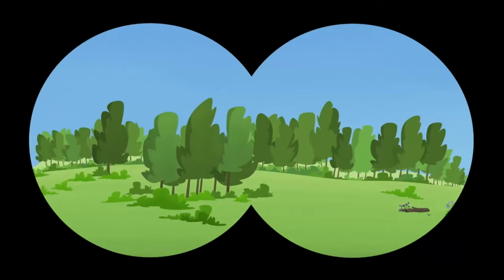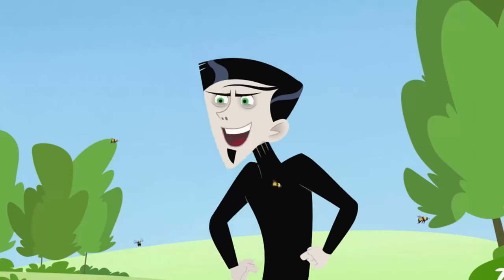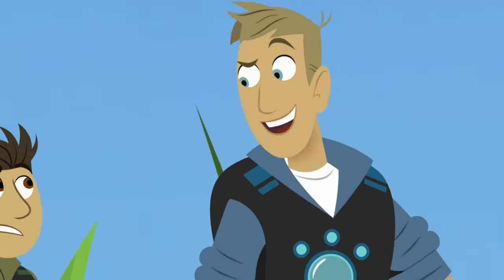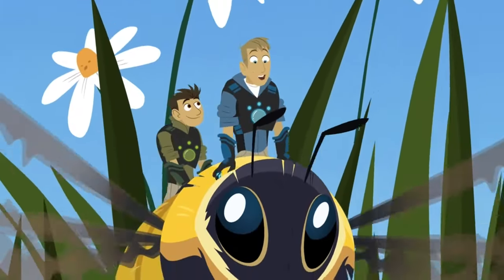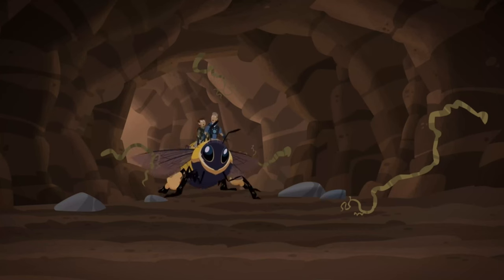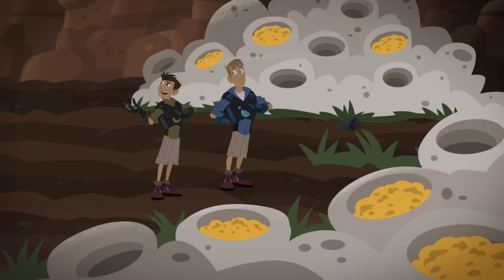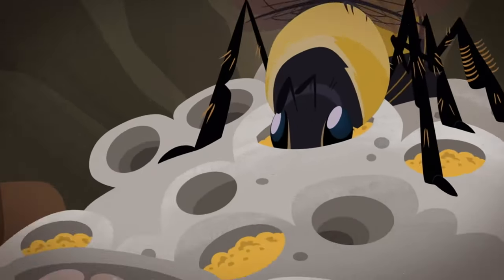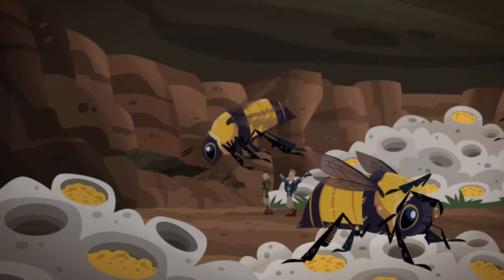Wild Krats - Bumblezzzz: The Queen Bee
This week's batch of new Wild Kratts episodes have dropped online, so I figured I'd get to posting some clips of said episodes while the time is right. This clip is of Season 7, Episode 10, "Bumblezzzz." The Kratt Brothers come across a Bumblebee hive, in which they discover the Queen Bee. Meanwhile, the crew spots Zach Varmitech in the meadow.